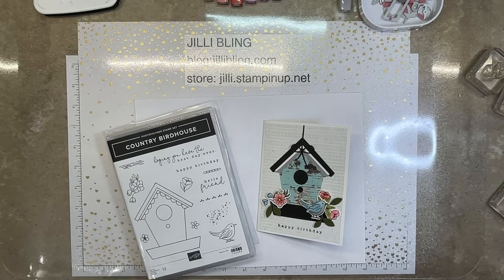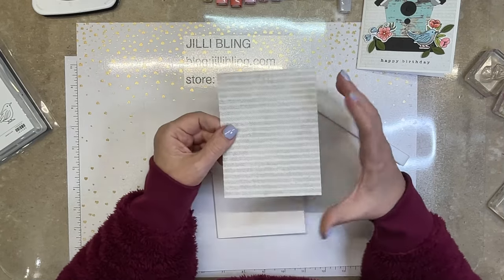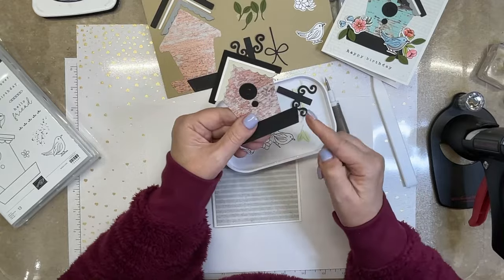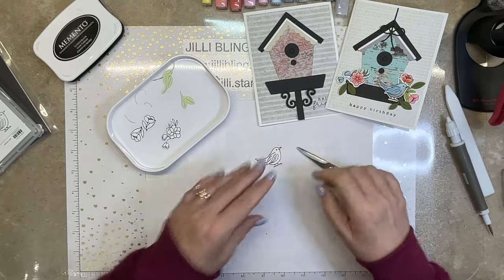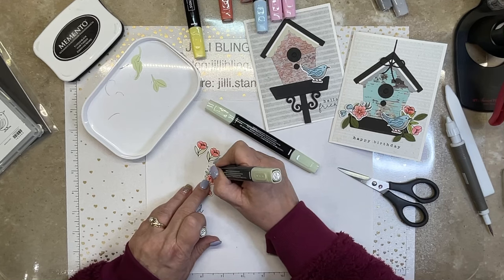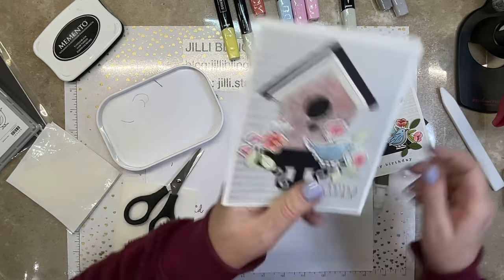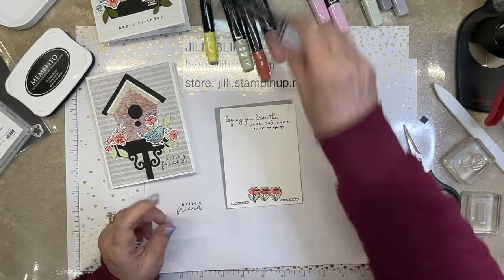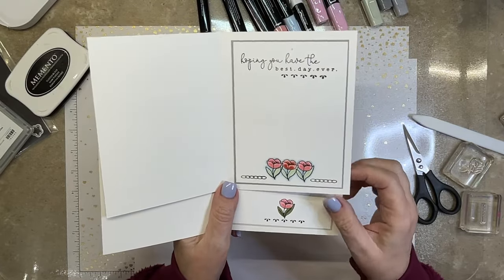Country Birdhouse - Project Box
When I think about my first pass through the new catalog, this bundle was the one thing I remembered.  The Counrty Birdhouse bundle makes adorable cards.  What do you think?  You can use only dies to make this card, or use the stamp set and just a few dies to make the birdhouse with a different feel… both awesome!The little bird and flowers add the perfect finishing touch. 🥰

Here is a link to my online store where I show all the products used to make this card

Here is a link to my blog where I show photos and paper cut sizes

If you are placing an order for $150 or more, I want you to enjoy all of the Host Rewards you have earned.  If your order is less than $150, I’d love for you please add this Host Code JPH4HT9C when prompted. Thank you!

Happy Stampin,
JilliBling